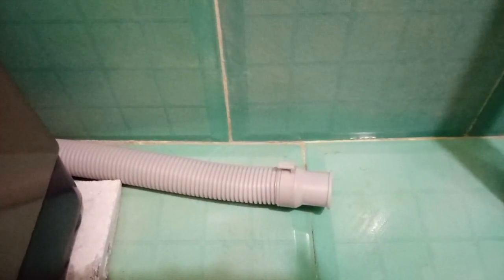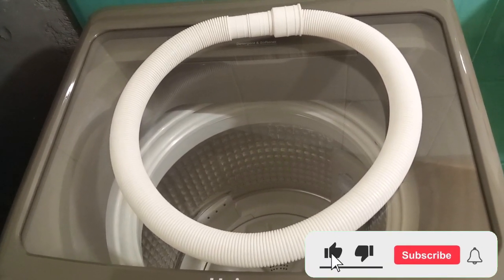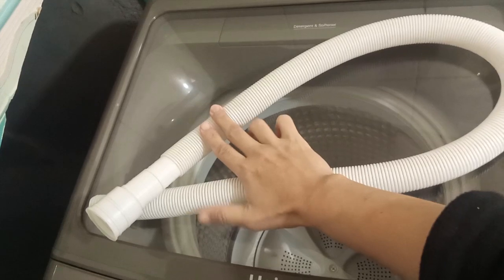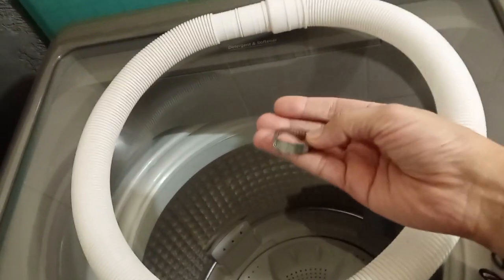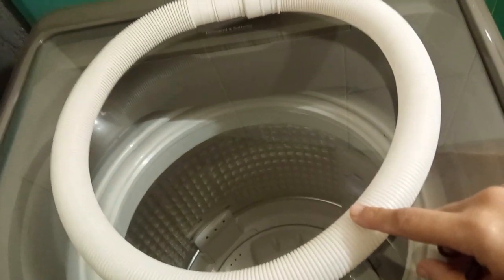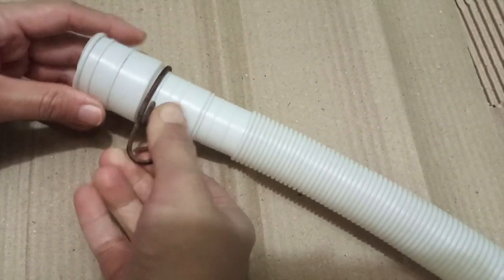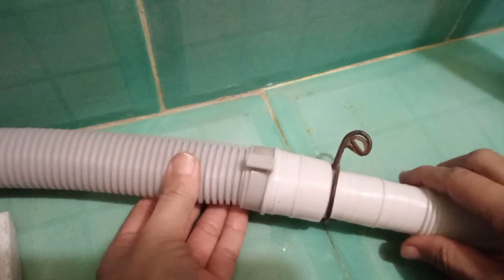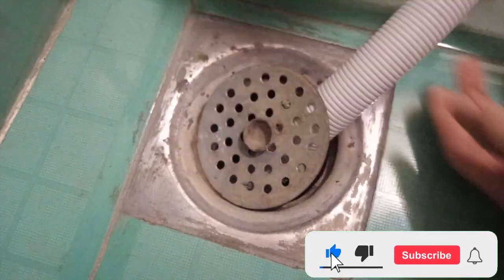how to extend drainage pipe of automatic washing machine, hwm 90-1789 drainage pipe extend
extend drainage pipe of automatic washing machine, haier automatic washing machine drain pipe extend

Learn how to easily extend the drainage pipe of your Haier automatic washing machine for a more convenient and efficient laundry experience! Our step-by-step tutorial is perfect for anyone looking to extend their washing machine's drain pipe without any professional assistance. Save time and effort with this simple DIY project!

.other videos about this machine.

💥how to extend water inlet pipe of haier washing machine, hwm 90 1789 automatic washing machine